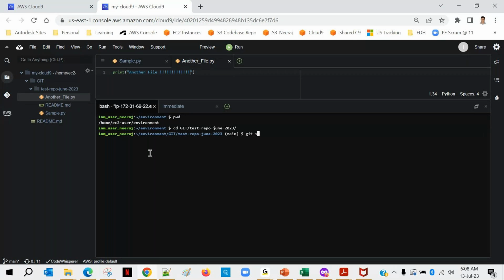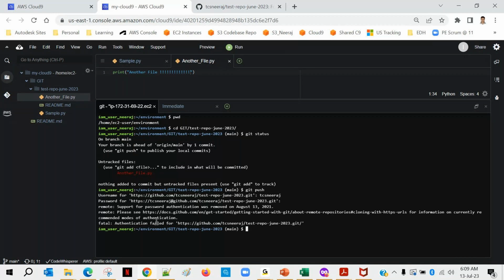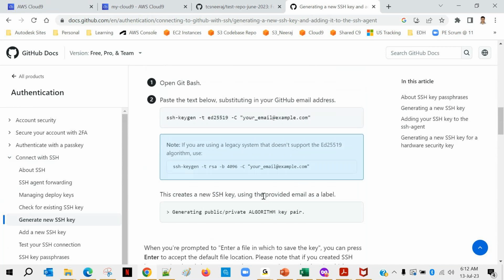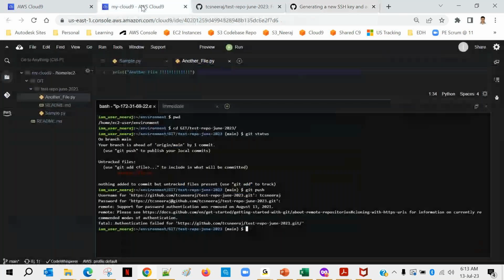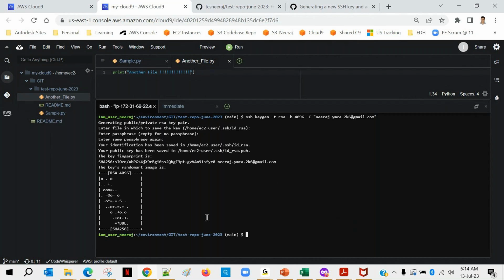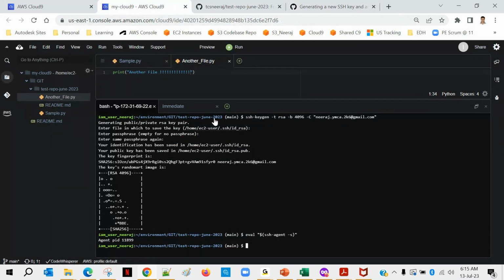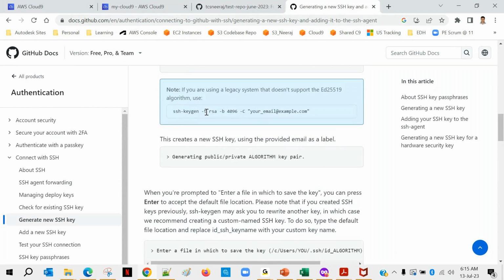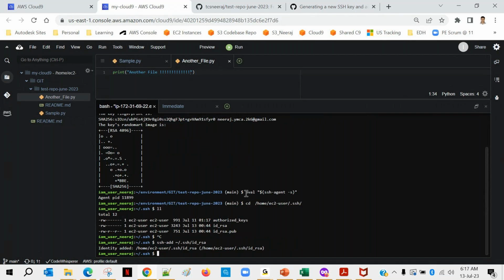Lecture 16 | Introduction to GIT | GIT Commands | AWS Data Engineering Course #2023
This class covers the following topics:
  ❖ Overview of GIT
  ❖ GIT concepts
  ❖ GIT Repo setup
  ❖ GIT Local vs Remote Repo
  ❖ GIT commands

🚀 Key features of Live training:
👉 End-to-end projects
👉 Special doubt clearing session
👉 Resume preparation